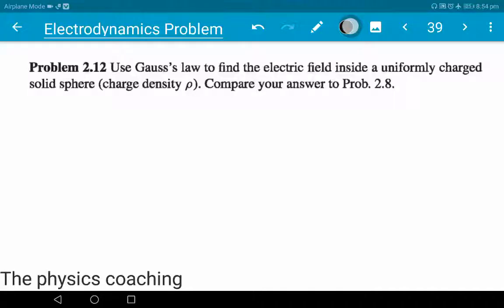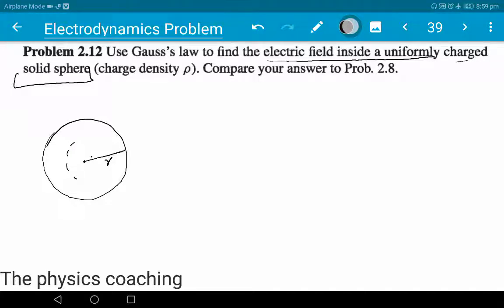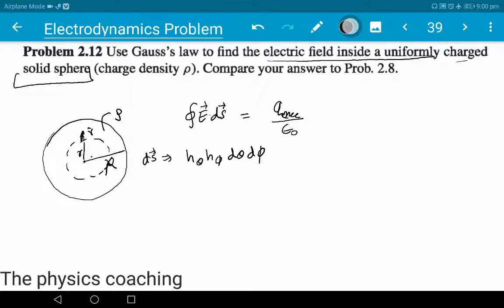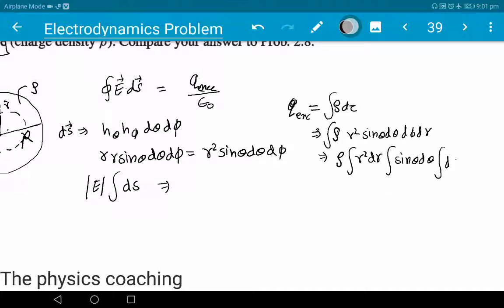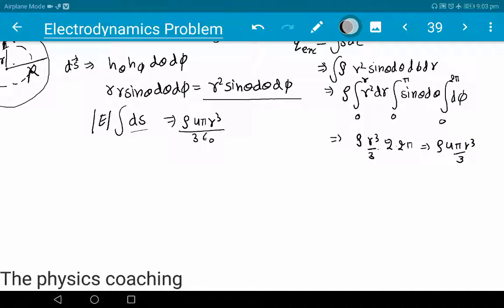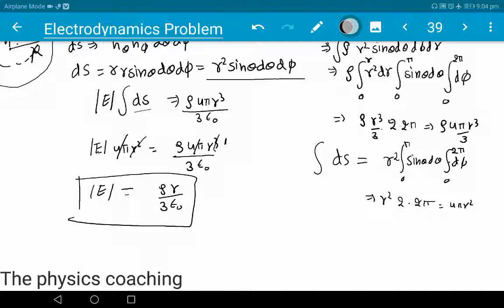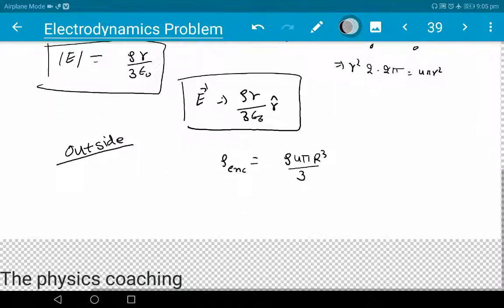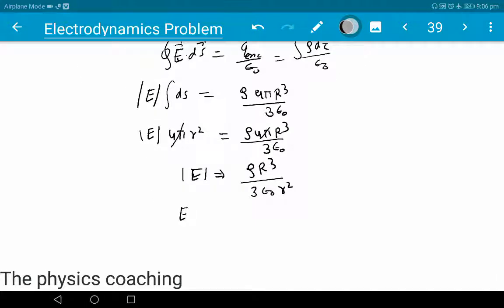Electric field inside and outside a solid sphere ELECTRODYNAMICS PROBLEM GRIFFITHS CSIR NETJRF GATE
learning Electric field inside and outside a solid sphere ELECTRODYNAMICS PROBLEM GRIFFITHS CSIR NETJRF GATE

If you want to ask doubt then you can comment on youtube or ask me on Instagram make sure you join our telegram group for more information and upcoming updates
Iit jam